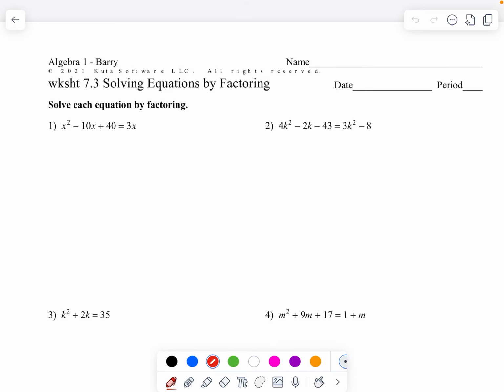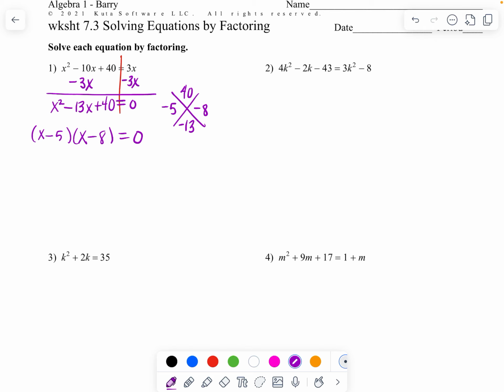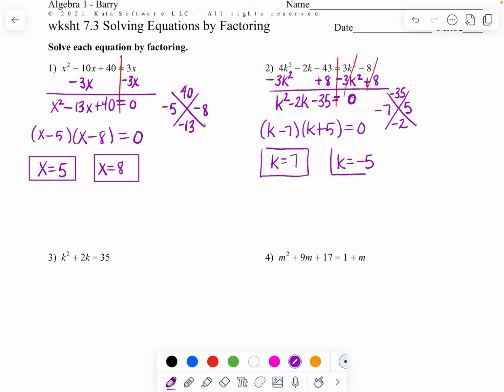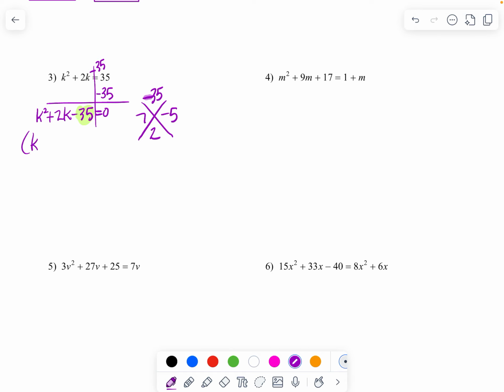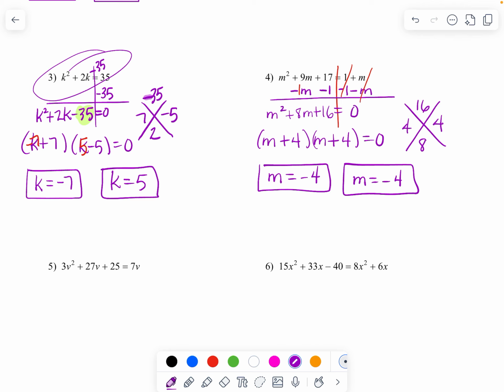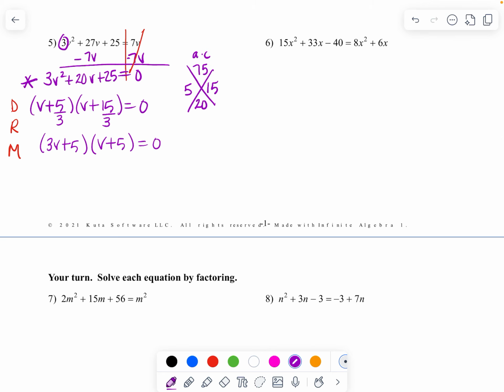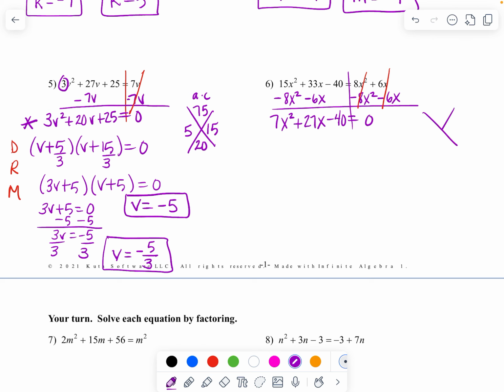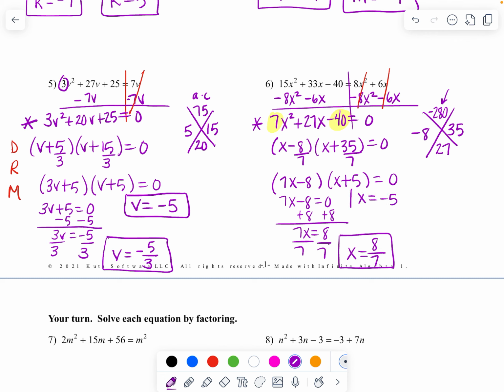7.3 Solving Equations by Factoring